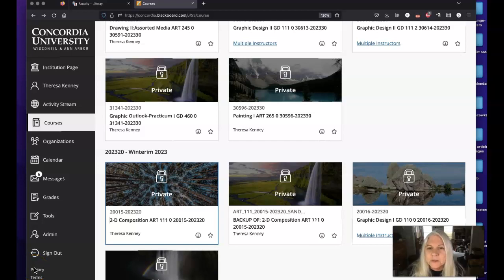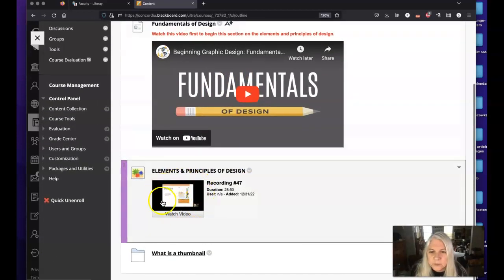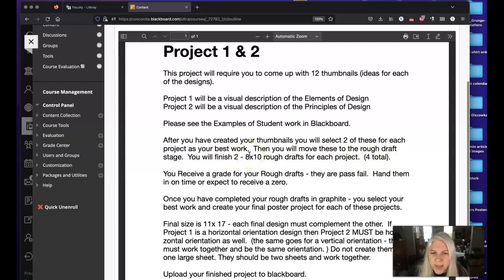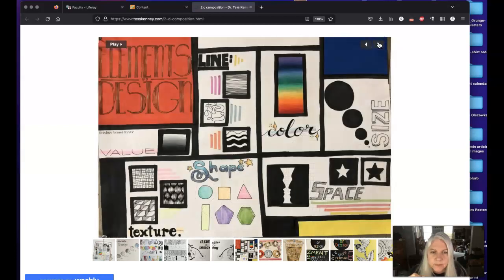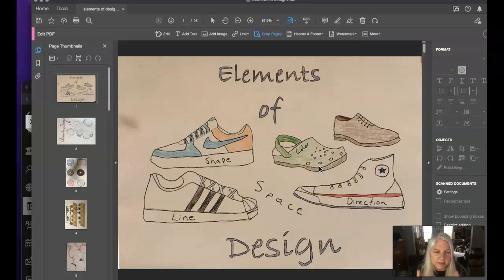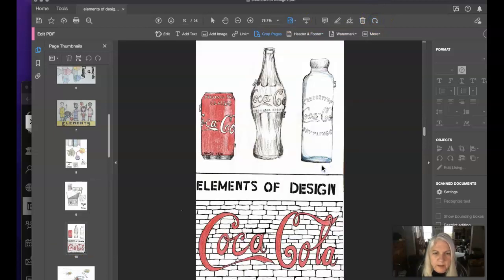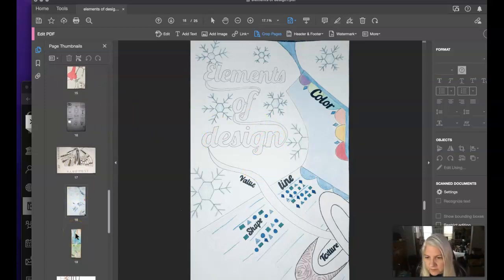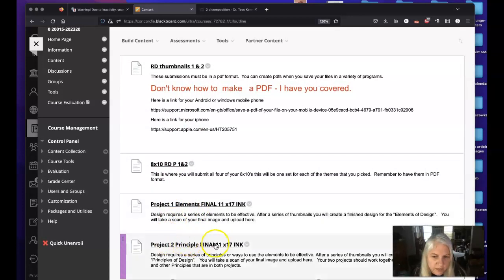T K Recording #48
Project 1 and 2